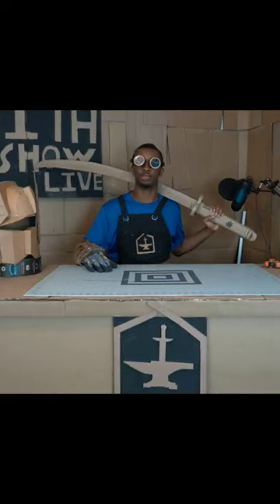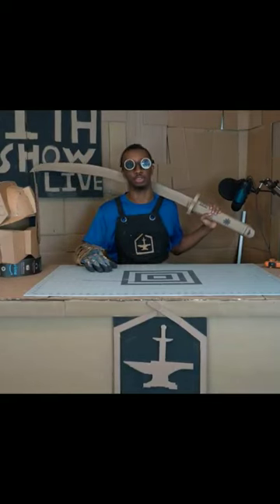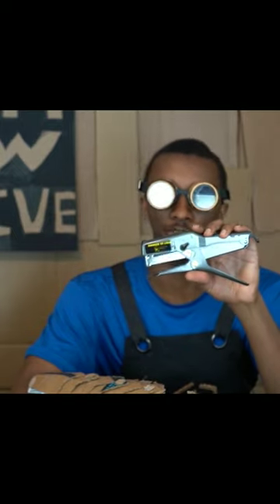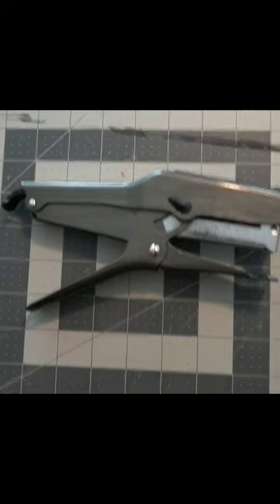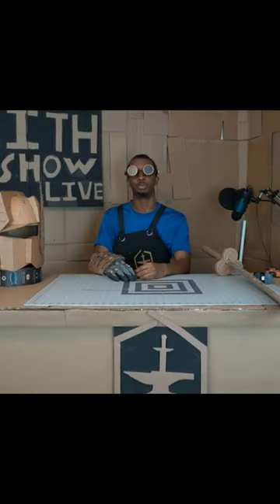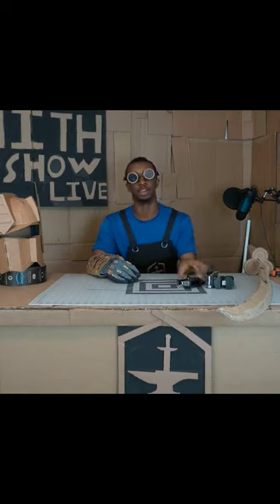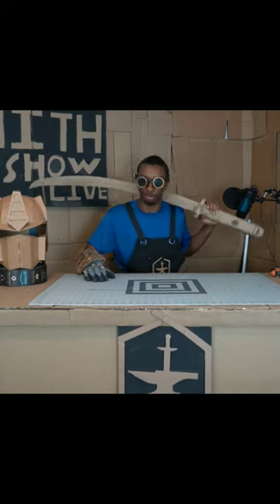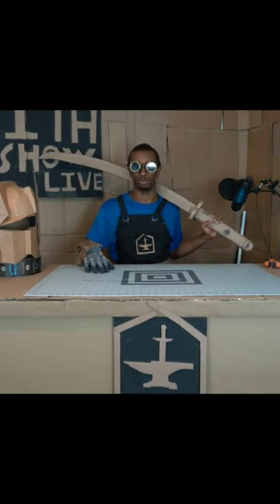Boxsmith Tips: Plier Stapler